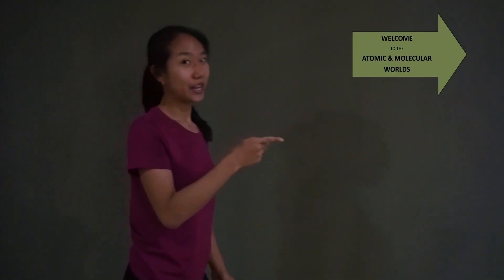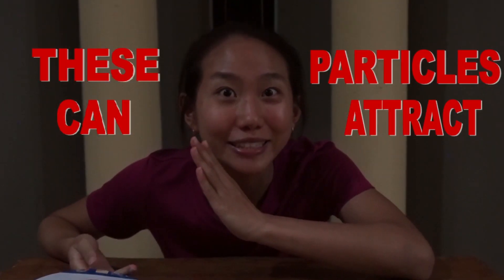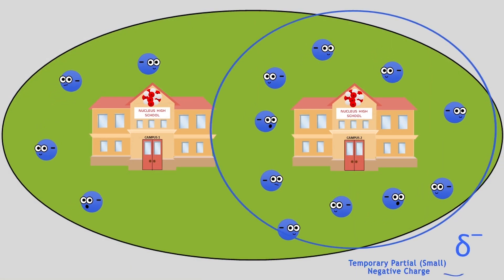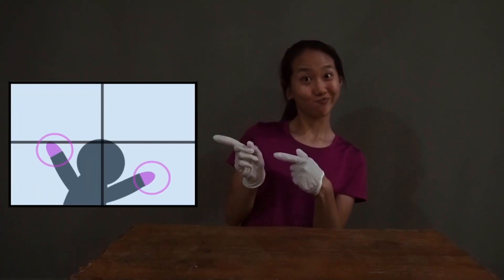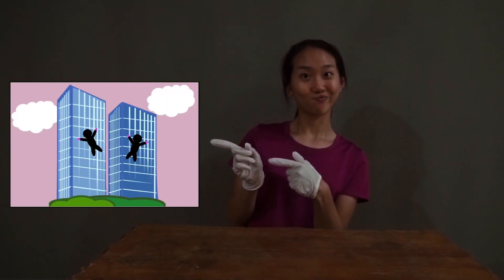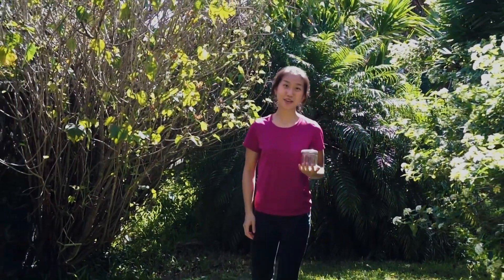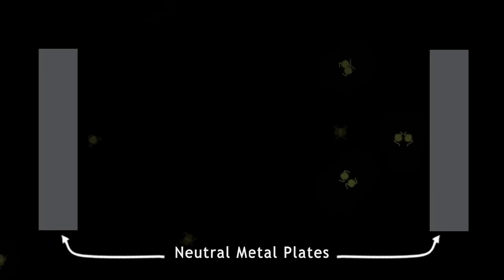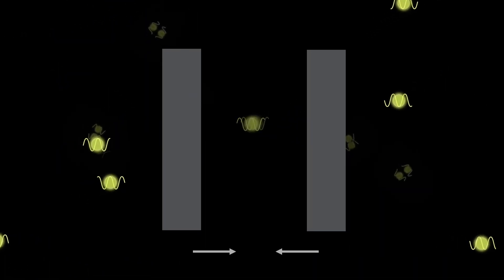Breakthrough Junior Challenge 2021 | van der Waals and Casimir Forces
What if neutral objects could attract each other? Sounds impossible? Let’s change perspectives and explore this idea by demystifying the mysterious van der Waals and Casimir Forces!

This is my entry to the Breakthrough Junior Challenge 2021.

Don’t forget to LIKE this video if you enjoyed it!

AUDIO

Highway One by Steve Adams

Spy vs Spy by DJ Williams

IMAGES